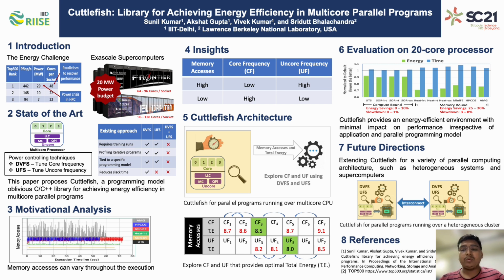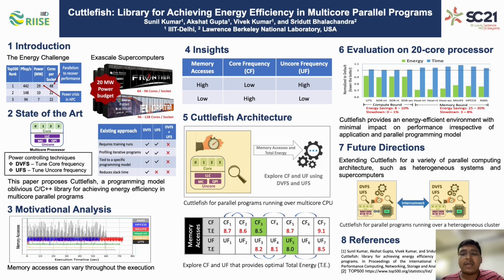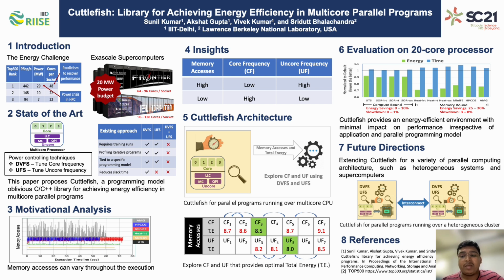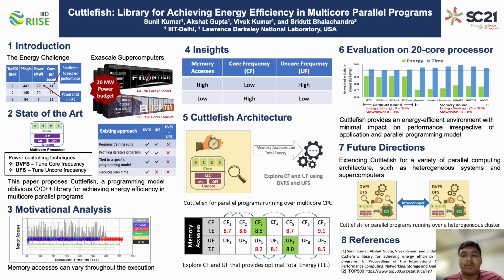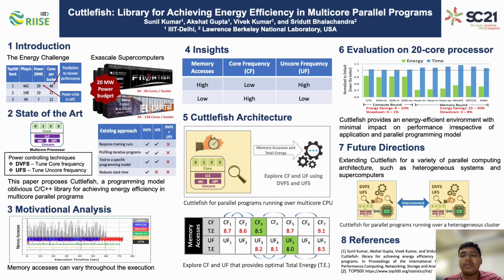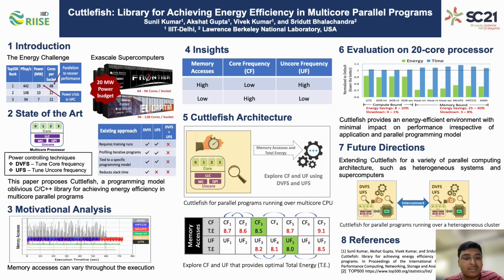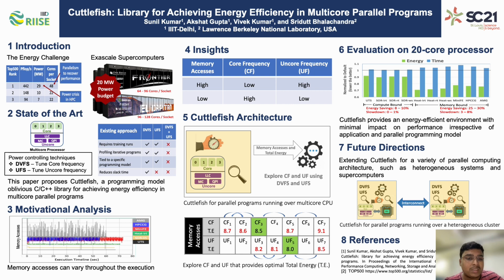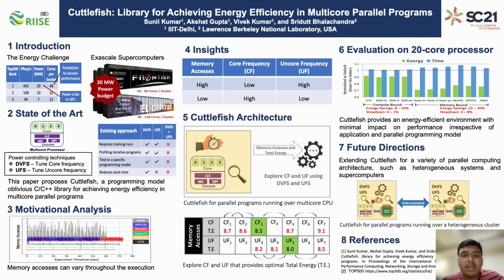Cuttlefish Library for Achieving Energy Efficiency in Multicore Parallel Programs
Sunil Kumar, Akshat Gupta, Vivek Kumar, and Sridutt Bhalachandra

"A low-cap power budget is challenging for exascale computing. Dynamic Voltage and Frequency Scaling (DVFS) and Uncore Frequency Scaling (UFS) are the two widely used techniques for limiting the HPC application’s energy footprint. However, existing approaches
 fail to provide a unified solution that can work with different types of parallel programming models and applications.
 This paper proposes Cuttlefish, a programming model oblivious C/C++ library for achieving energy efficiency in multicore parallel programs running over Intel processors. An online profiler periodically profiles model-specific registers to discover a running application’s memory access pattern. Using a combination of DVFS and UFS, Cuttlefish then dynamically adapts the processor’s core and uncore frequencies, thereby improving its energy efficiency. The evaluation on a 20-core Intel Xeon processor using a set of widely used OpenMP benchmarks, consisting of several irregular-tasking and work-sharing pragmas, achieves geometric mean energy savings of 19.4% with a 3.6% slowdown."